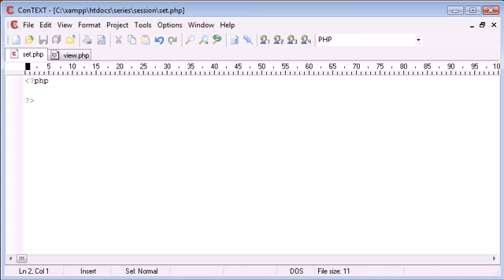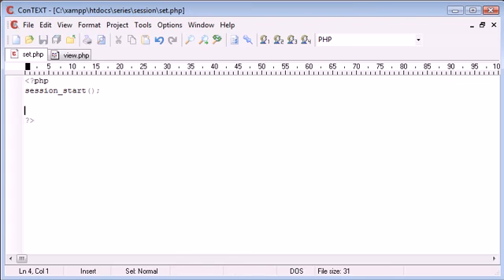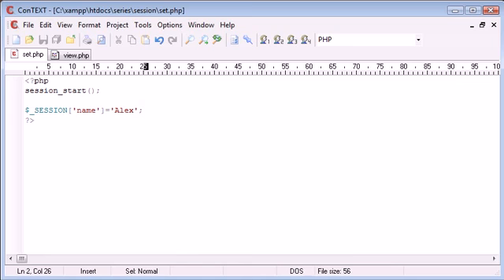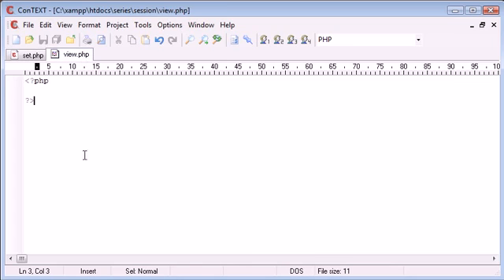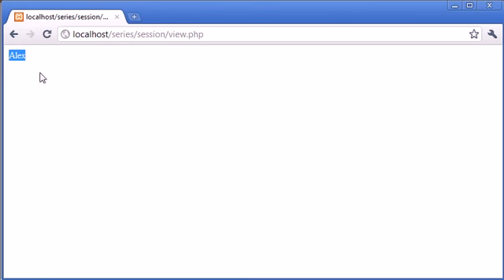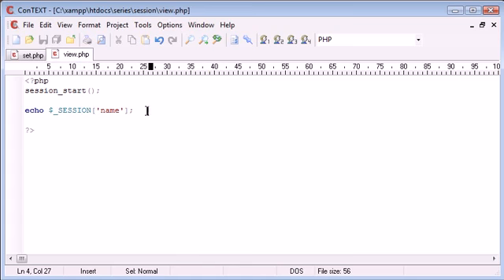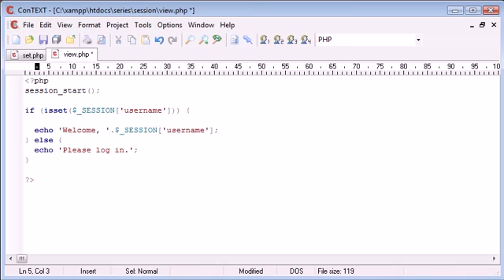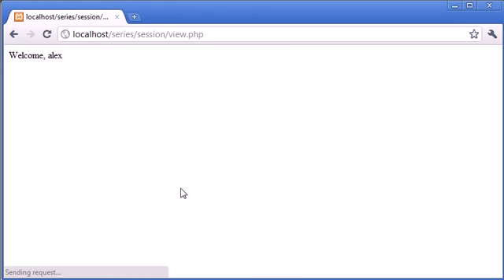Beginner PHP Tutorial 73 Setting PHP Sessions ‏